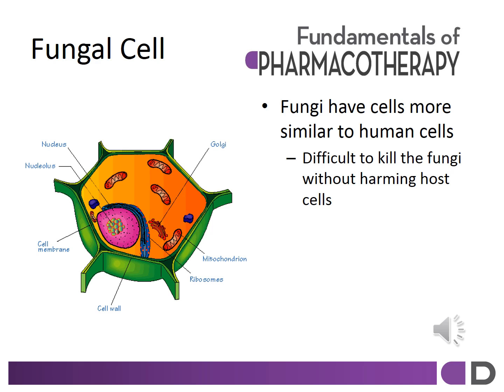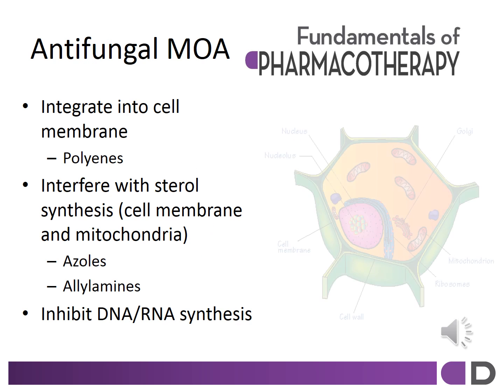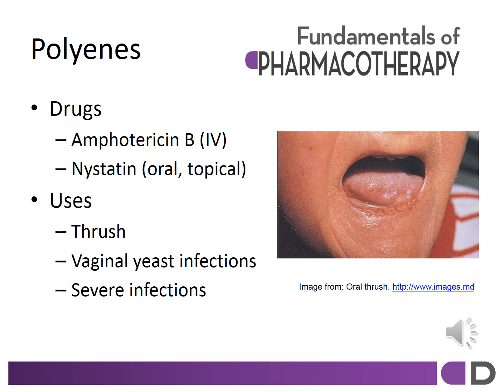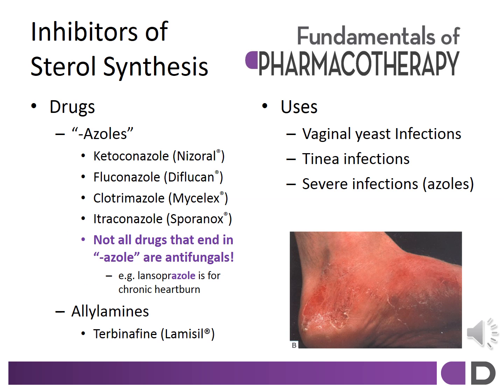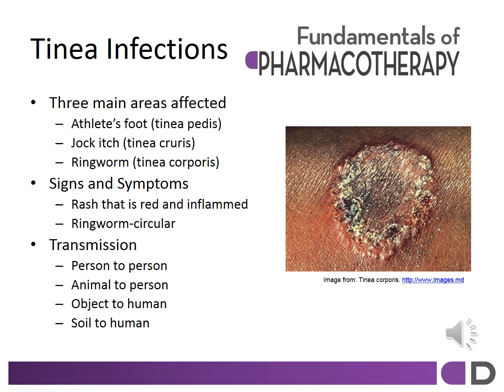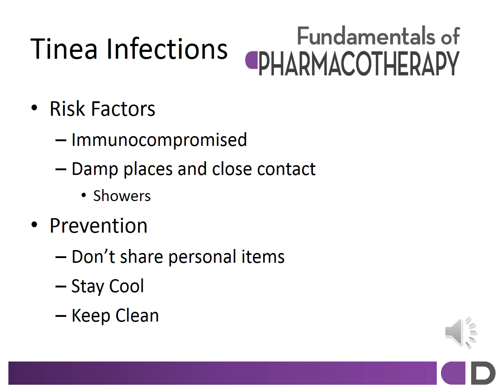Overview of Antifungals